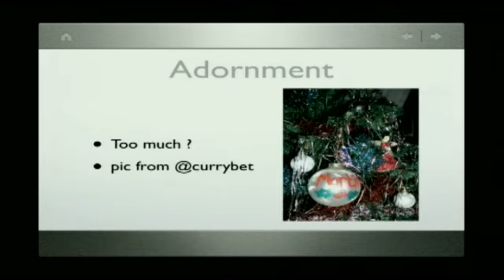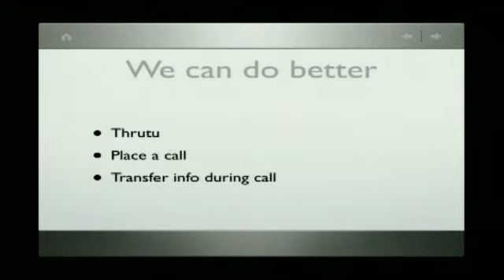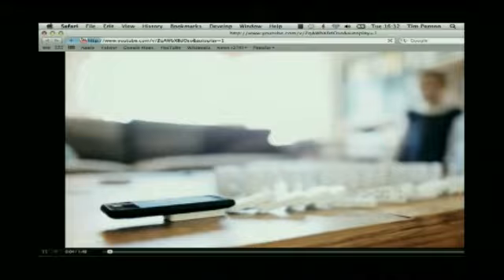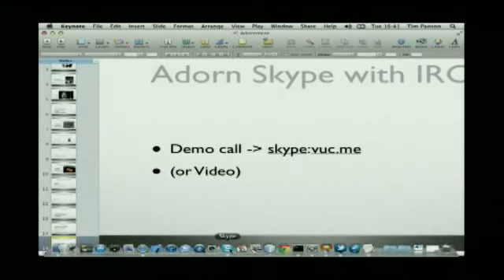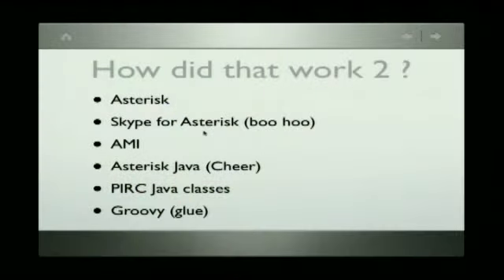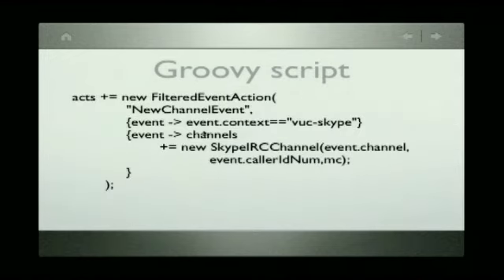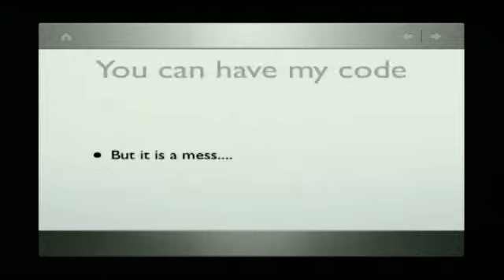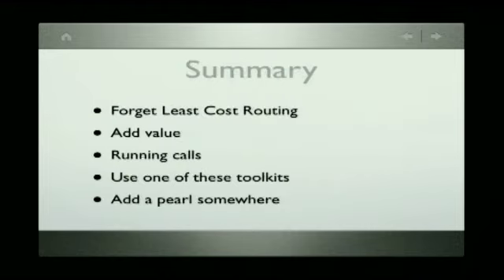Adding Value to Calls with Adornments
Tim Panton, Directot phonefromhere.com Ltd - Dec 08, 2011